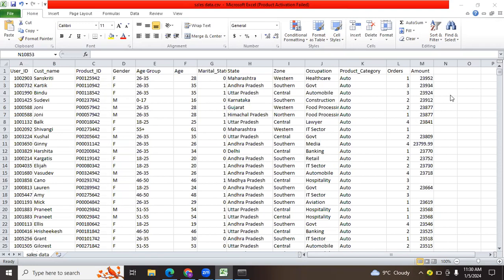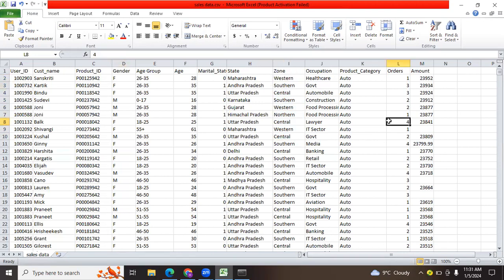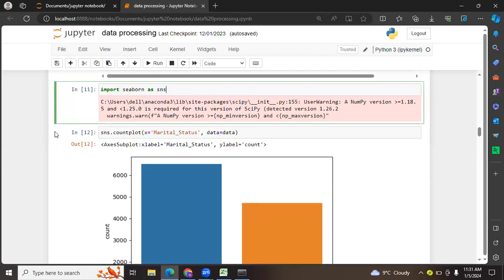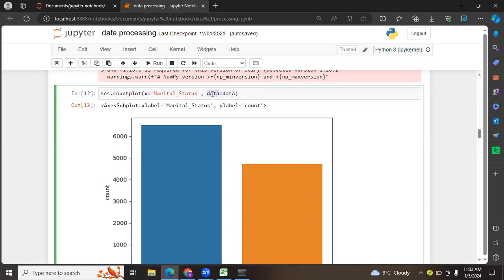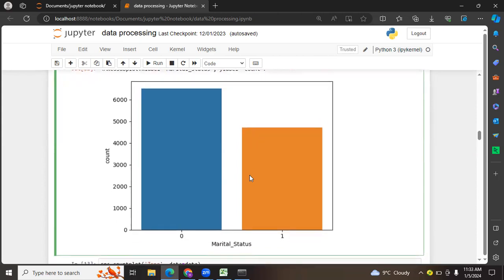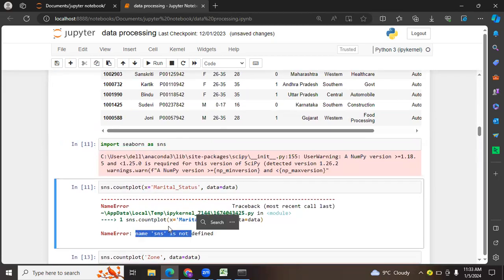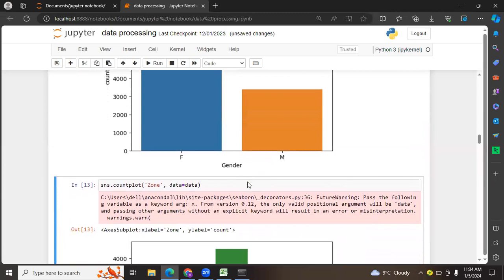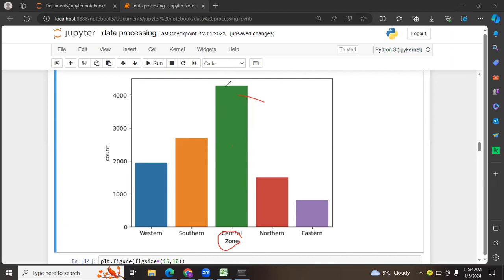Plotting seaborn graphs, PART 4, sales data analysis series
Hi users, In this video we plotted some of the basic seaborn graphs in python. Here's the information how I have completed my first fiverr order and how I hunted client from facebok: